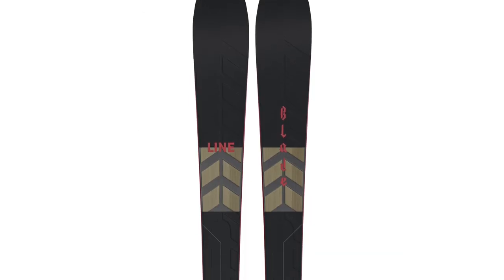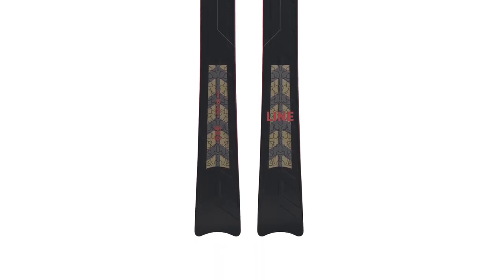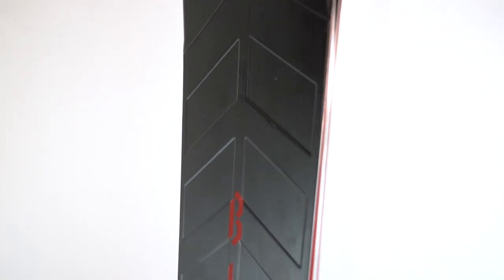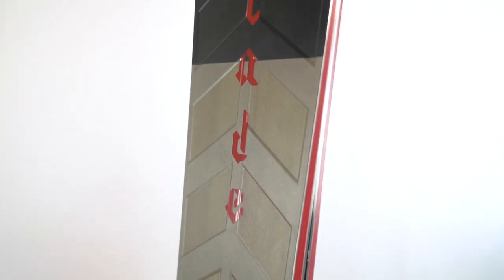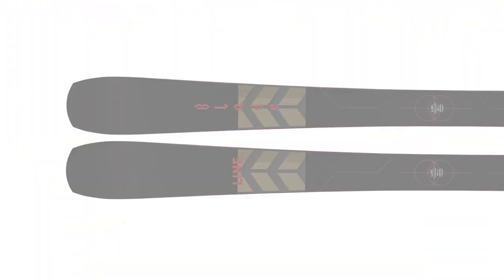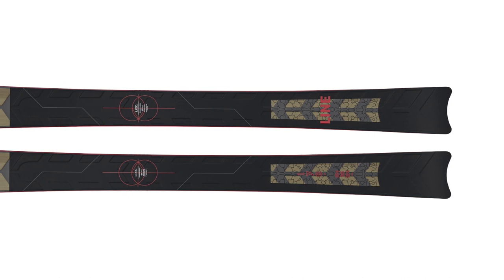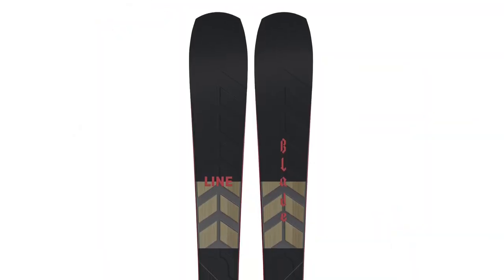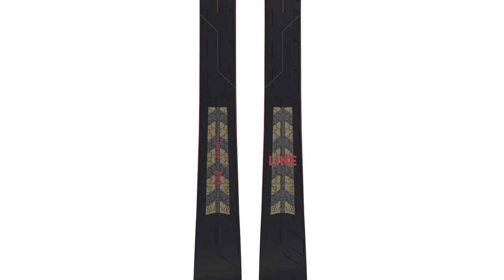Line Blade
Blister breaks down the design of the Line Blade.